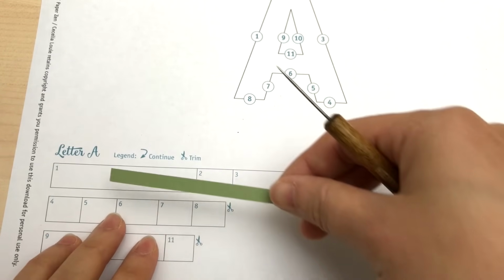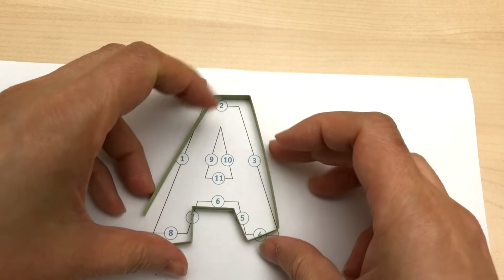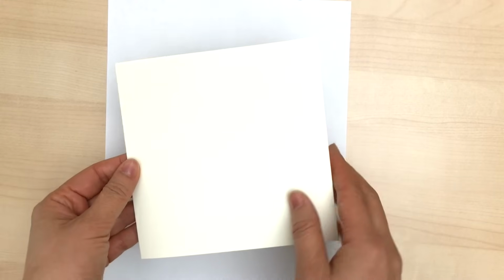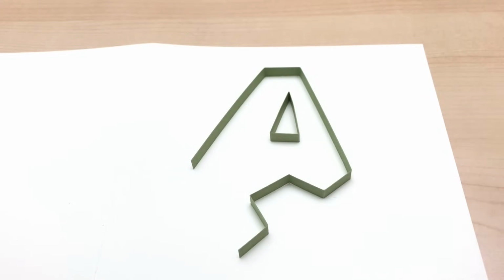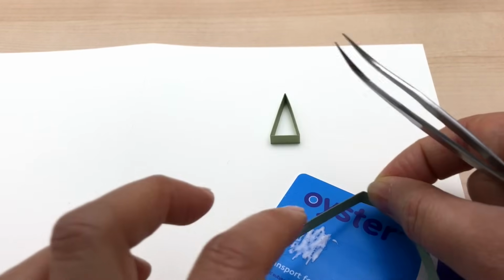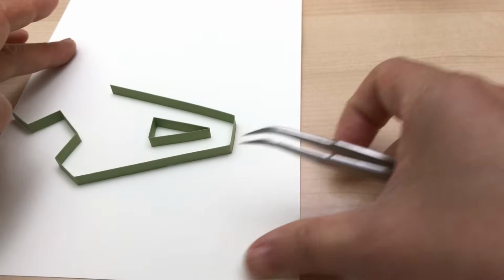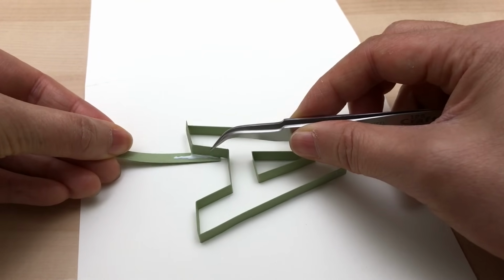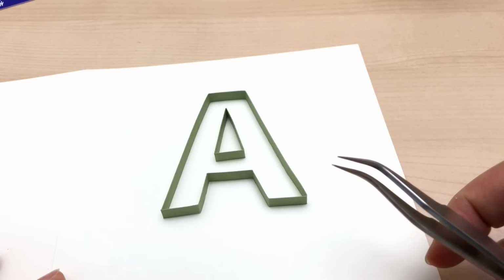Quilling Letter A - Outline Pattern Template Uppercase On-Edge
Quilling Letters is easy with a pattern and template. Step-by-step quilling letters tutorial to outline letter A using basic quilling letters shapes and on-edge techniques. Make birthday card with a monogram.

0:00 Quilling Letters Tutorial - How to Outline the Letter A
0:26 Measuring your quilling letters strips
3:07 How to use the template
4:38 Gluing the outline down